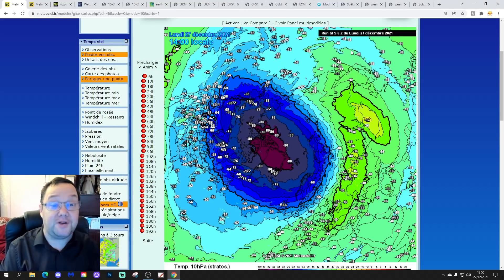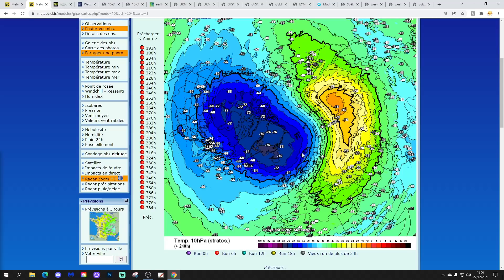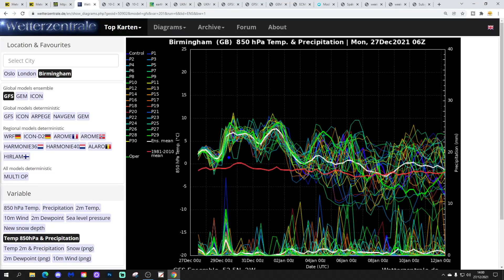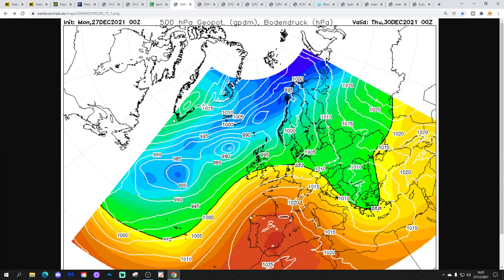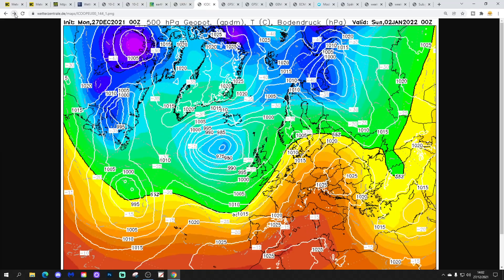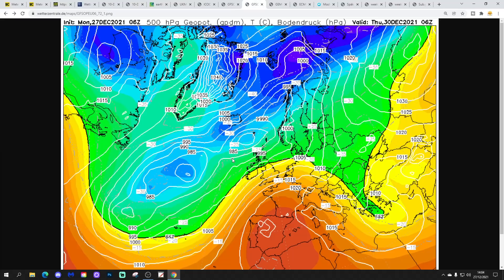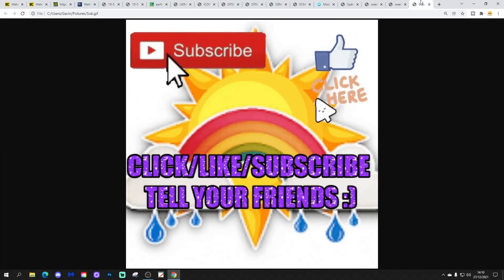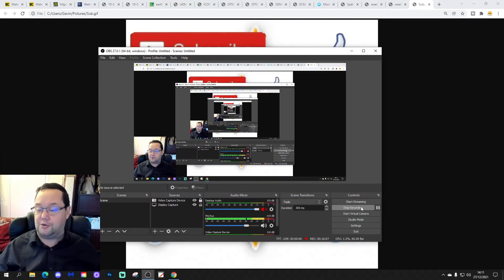Ten Day Forecast: More On The Stratosphere And Very Mild First Week Of January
Hello everyone and thanks for tuning in to today's video. We're going to look at the weather for the next ten to fourteen days for this video. Day ten will take us to the sixth of January - and we'll be able to extend out beyond that with the extended GFS and ECM ensembles (they run to around a couple of weeks) - We'll have a look at CFS v2 for the next four weeks to the second half of January at the end of the video.

New Year temperatures are going to become exceptionally mild and these very mild conditions look set to continue for the first week of January. Looking deeper into January we see a few hints of colder weather but that's a long way off.

Meanwhile stratosphere-wise temperatures at 10hpa over the north pole very cold but will we see any warming's further into January???  We've got more on the the latest stratospheric developments in this video...

💡  Video Credits: 💡

💡  GWV Links: 💡